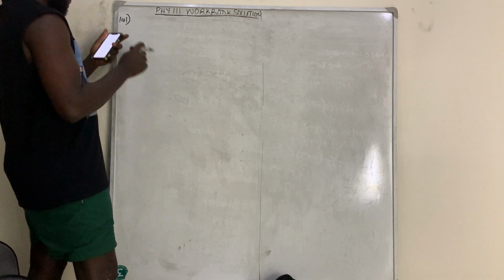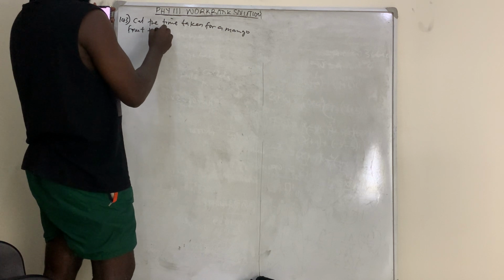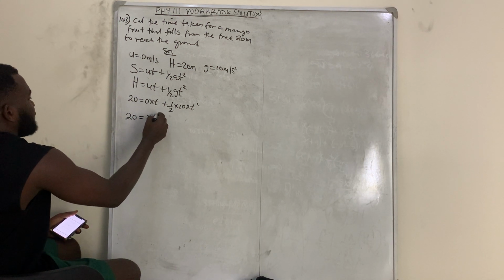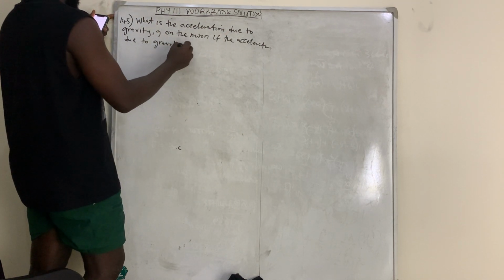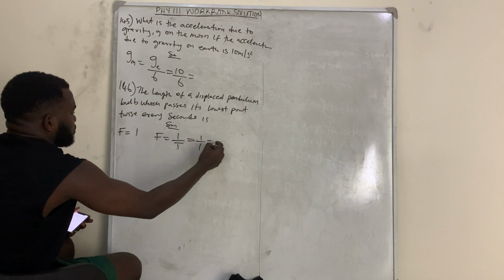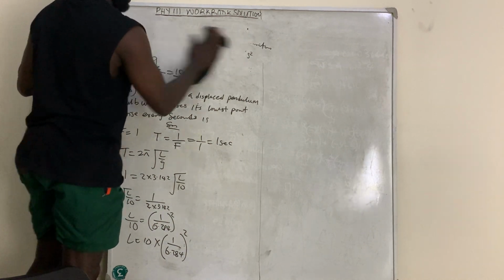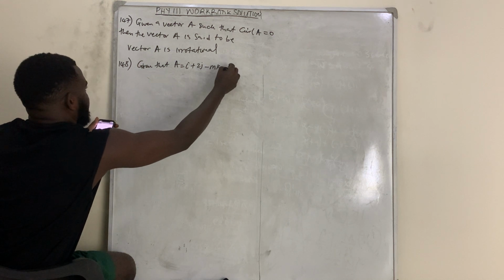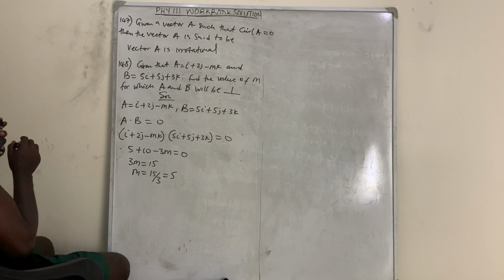Calculation in physics mathsatoka physicsCalculations in physics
University year one physics workbook solution